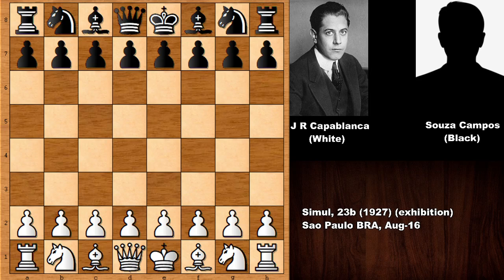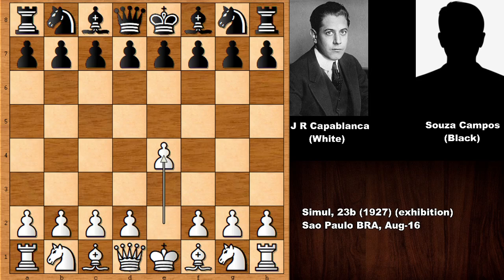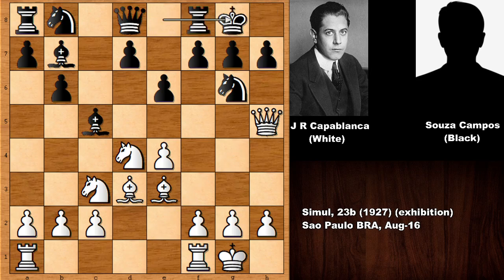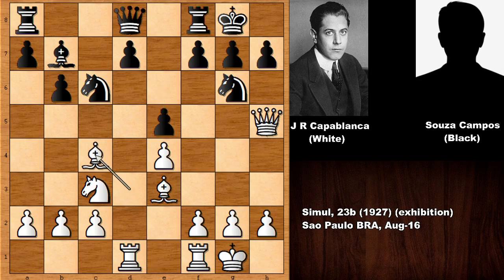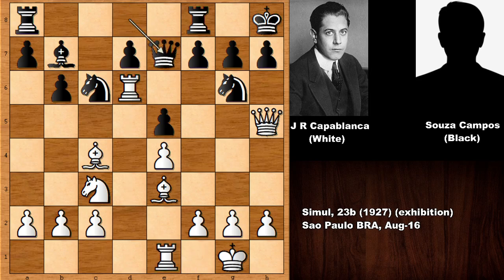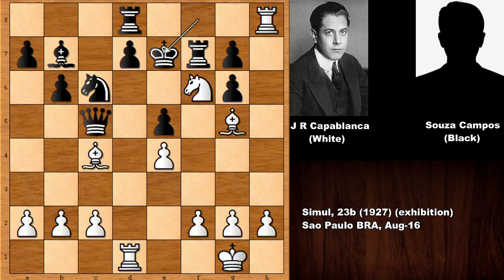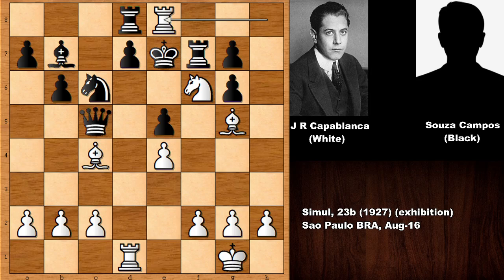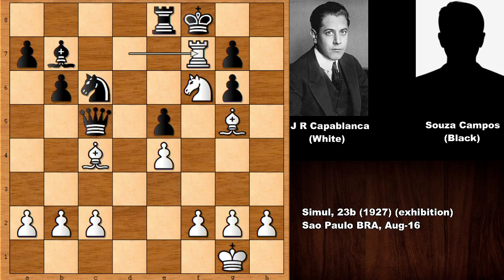Risky Chess: Jose Raul Capablanca vs Souza Campos (1927)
Jose Raul Capablanca (White)

Souza Campos (Black)

Simul, 23b (1927) (exhibition), Sao Paulo BRA, Aug-16

Owen Defense General